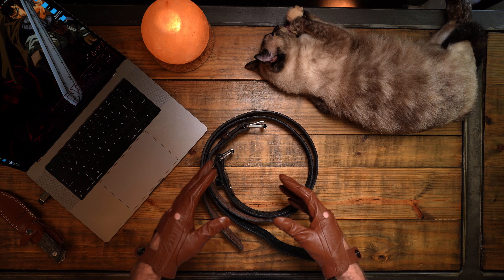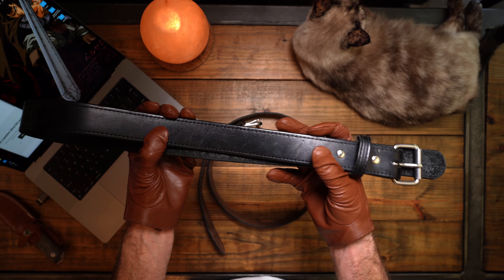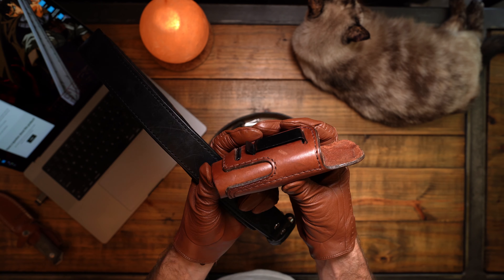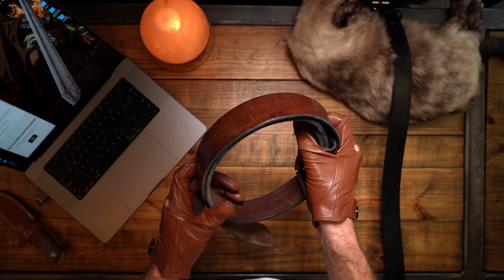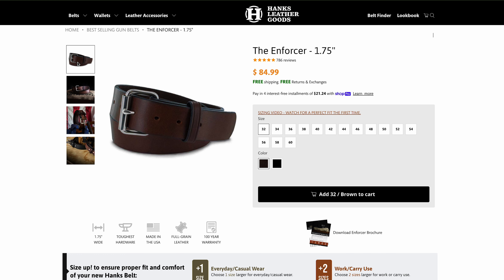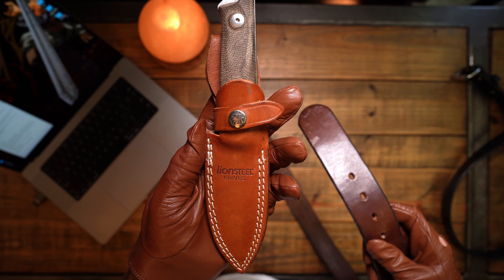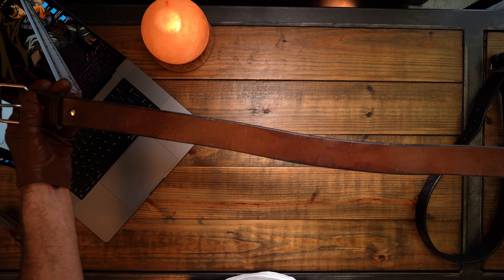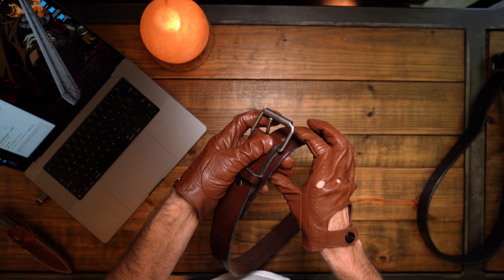My leather Range Belts Hanks Belts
Today we are going to take a look at my two leather belts I wear to the range. These belts are made by a company called Hanks BElts and they make reallyt high quality leather belts. I can vouche for the quality because I have used both of them for almost a year and they have held up great.

Camera Equipment
Camera 1
Camera 2
Camera Lens 1
Camera Lens 2
Camera Lens 3.
Camera Mic
Memory Card 1
Memory Card 2
Peak Design Clutch Adjusting Hand
Airpods INSTAGRAM